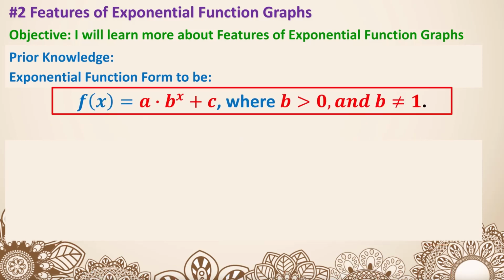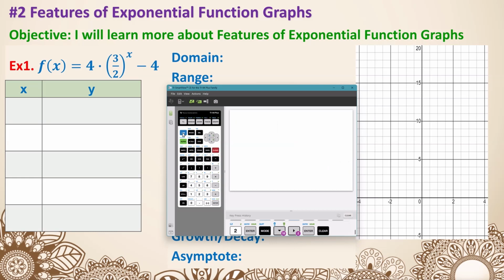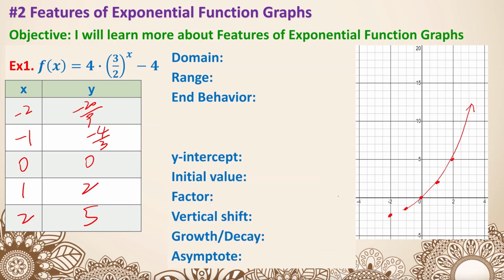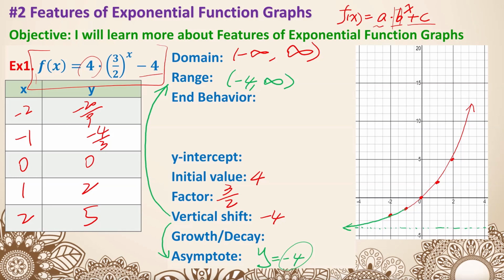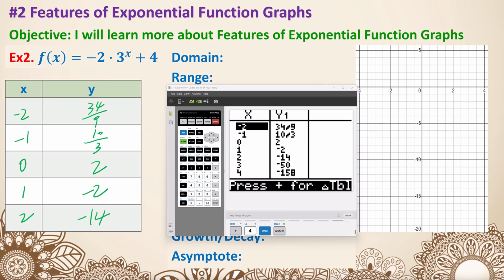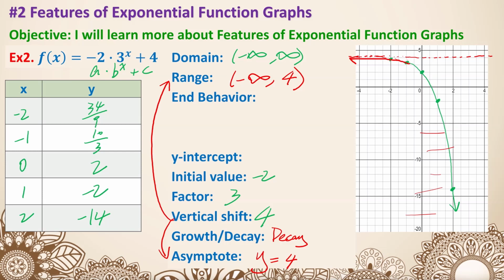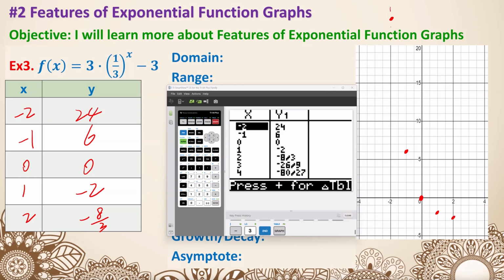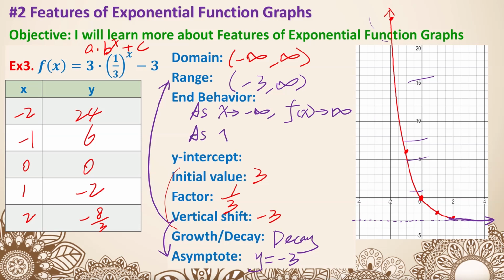S1H-5.2b #2 Features of Exponential Function Graphs 23-24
In this lesson, we will learn more about how to graph Exponential Functions by Plotting, and use the features to help us complete the graphs and understand them more.